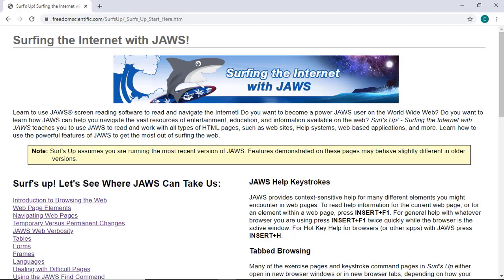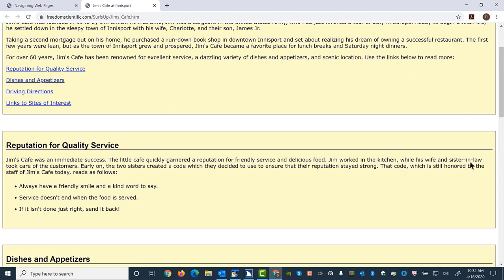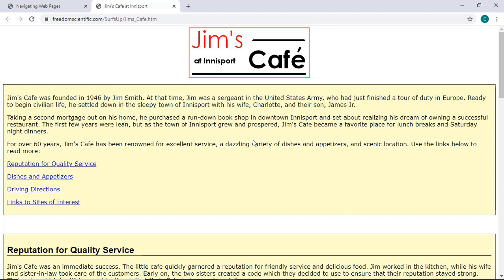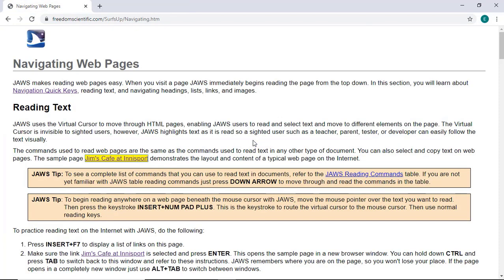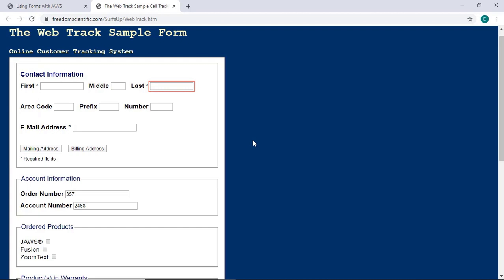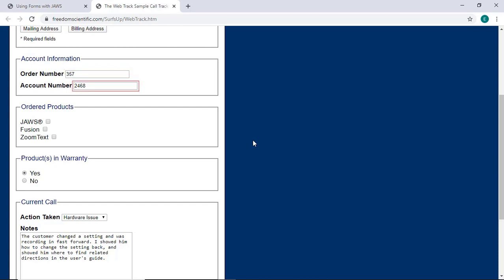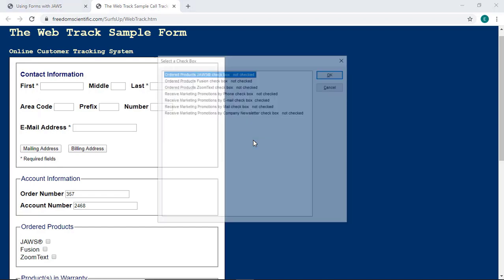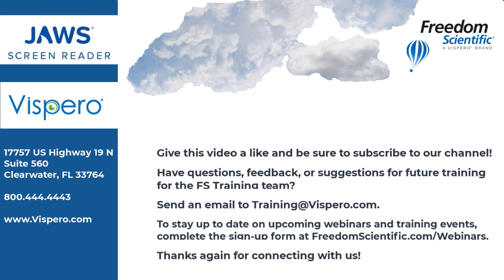Using Navigation Quick Keys and Other Keyboard Commands to Navigate Web Pages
Navigation Quick keys allow you to move around on a web page and anywhere else the Virtual PC cursor is active. These commands are assigned to keys on the keyboard, and let you jump to certain areas or elements of a page quickly. In this instructional demonstration we also show you other keyboard commands that simplify the navigation process while browsing the web.